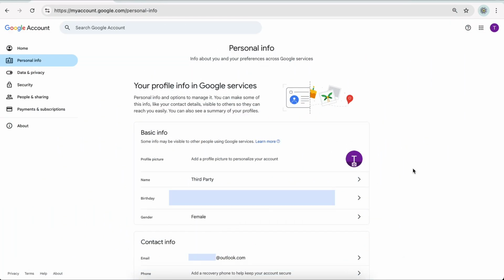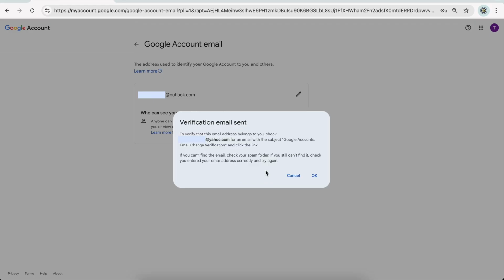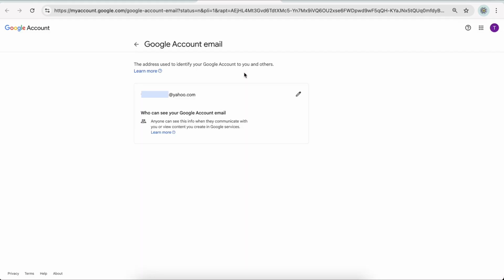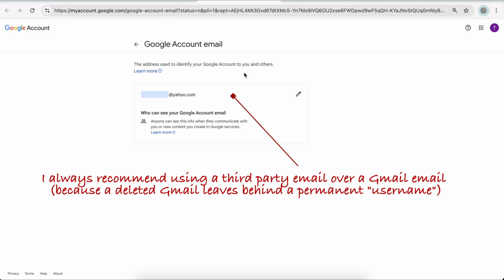Update on the Email "Taken" by Recently Deleted Account Error | 2025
This is an update on the "Recently Deleted Account Email Error" to share a workaround for this courtesy of Product Expert Klamm.

The error message appears when you remove a third party email (that is an email that is not a Gmail email) from your Google Account as recovery or even alternative email and then try to make a Google Account with it.

The message suggests that you recently deleted a Google Account which used that email when, in fact, you only removed the email so that you could reuse it.

Google is aware, but at the moment test reveal that even waiting 30+ days for the removed third party email to be free to reuse to make a Google Account with is not a solution, sorry.

So here is the workaround which can help in the meantime.